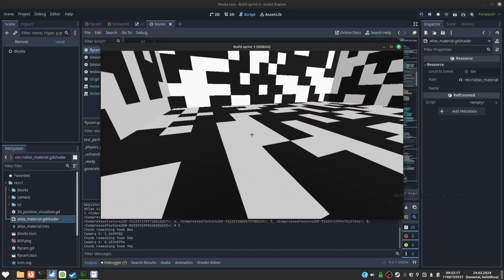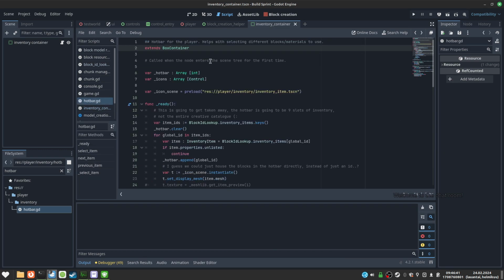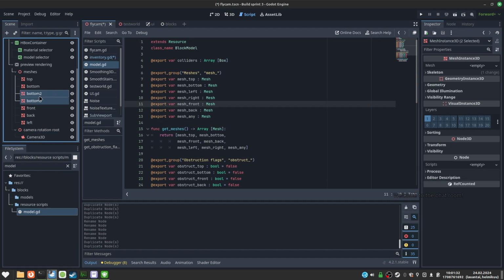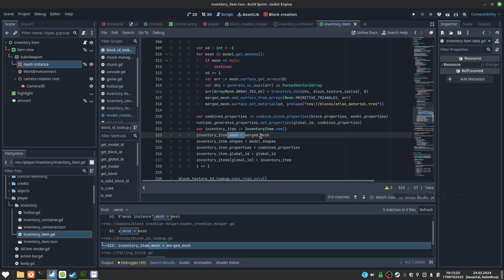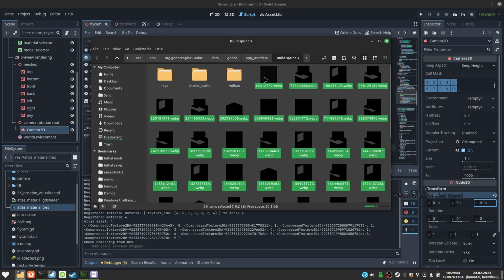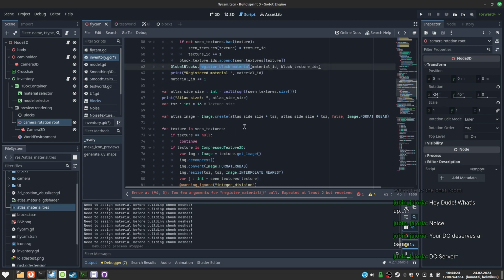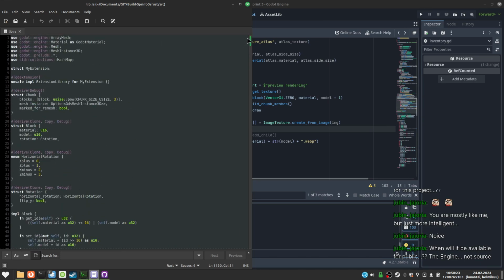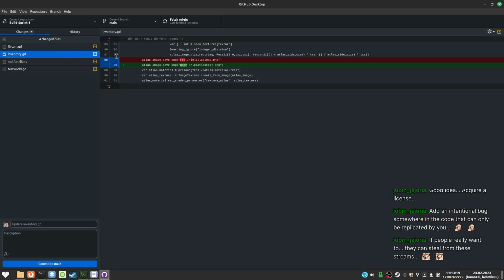Build Sprint rewrite in Godot + Rust (Stream 11)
This stream I got started on inventory stuff :). So far I'm just generating all the preview icons for all of the blocks